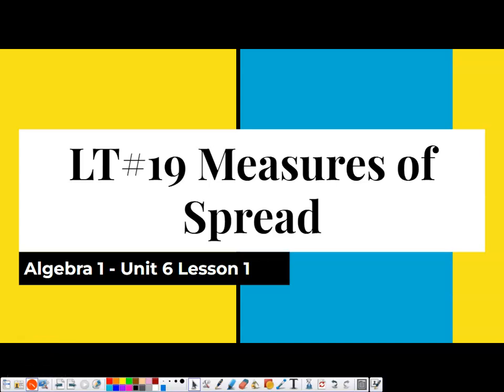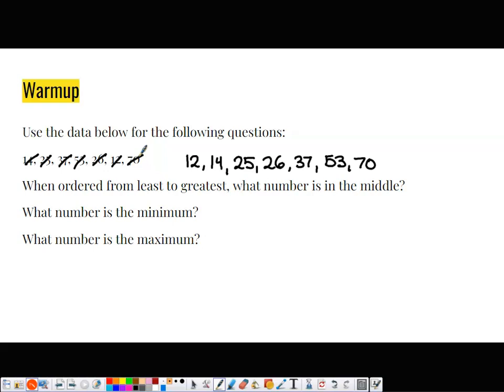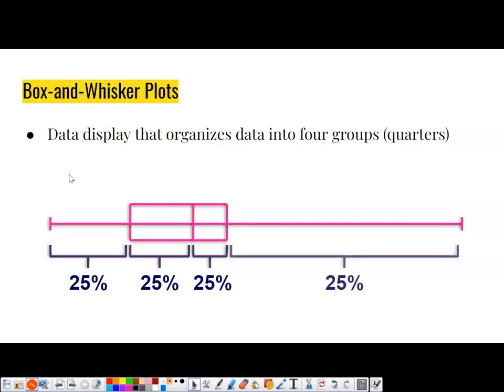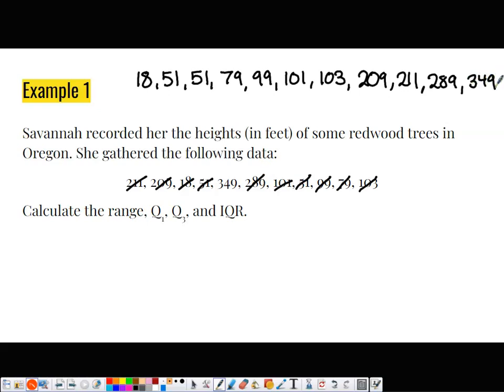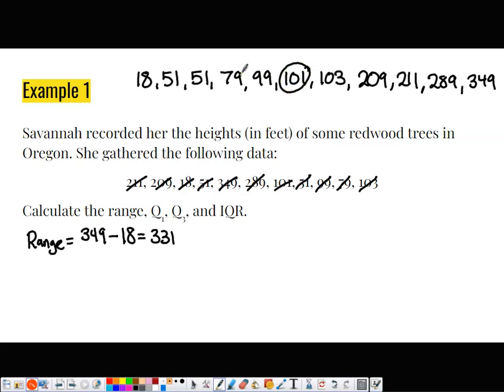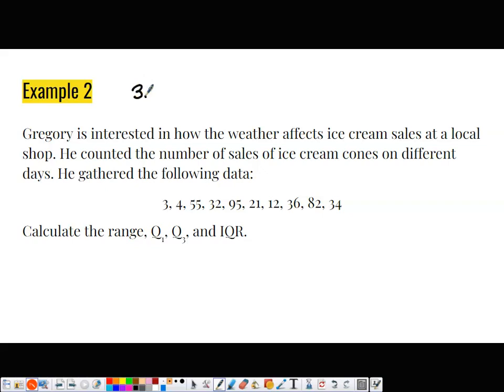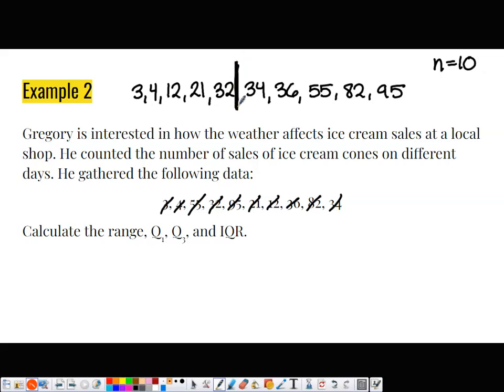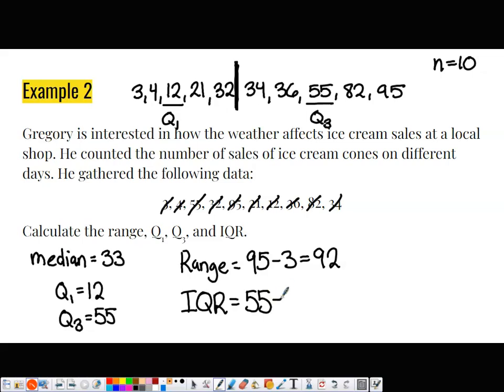A1 LT19 1 5 number summary, IQR